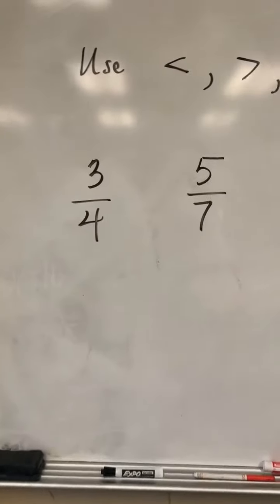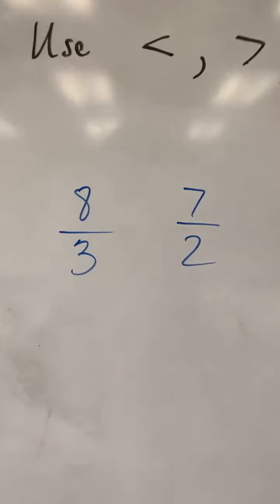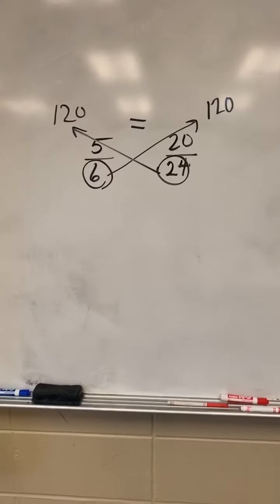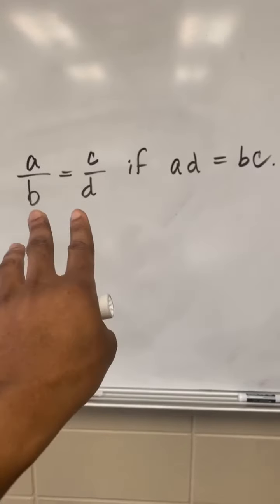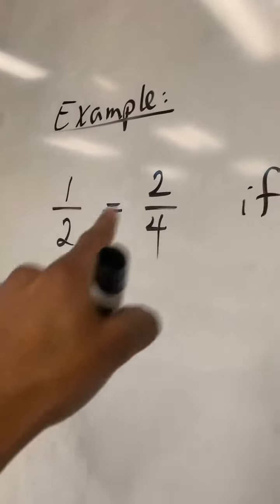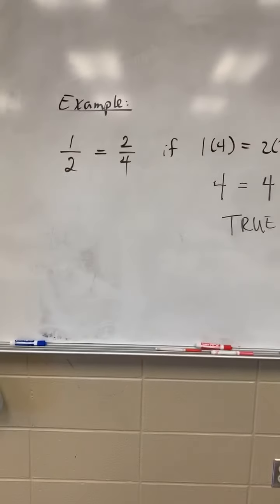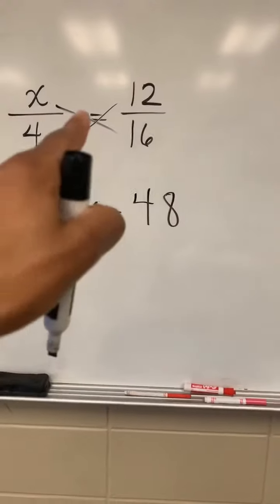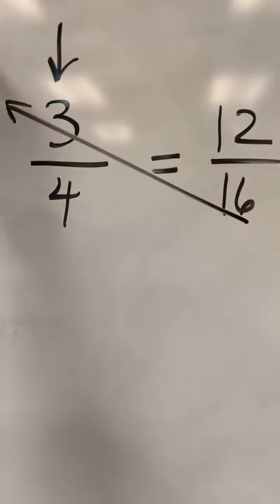NerdOwt56: Comparing Fractions with different denominators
The number line is as important as the alphabet when thinking in terms of structure. Unlike alphabets, comparing two quantities isn’t as simple as looking at them. We can compare integers easily by looking at them. What happens if the two quantities are fractions? This technique will eliminate that confusion.
This technique is one of the few times when even the ones who hate fractions will experience success and begin to even like fractions. Feel free to drop comments below...